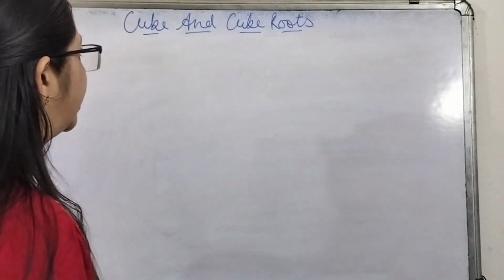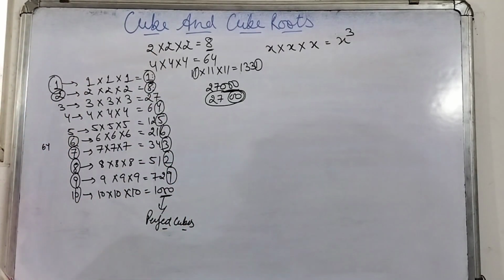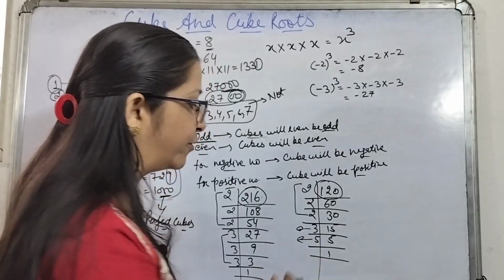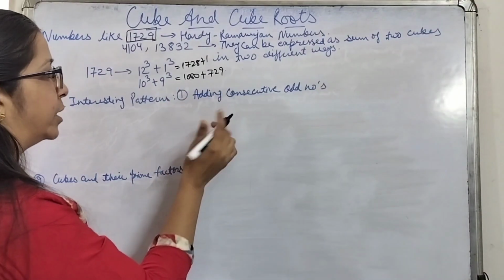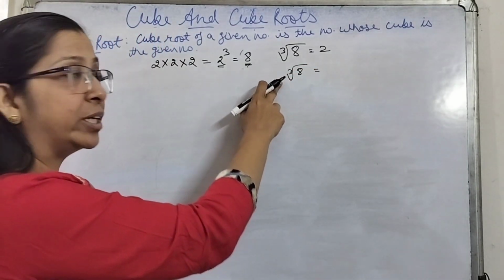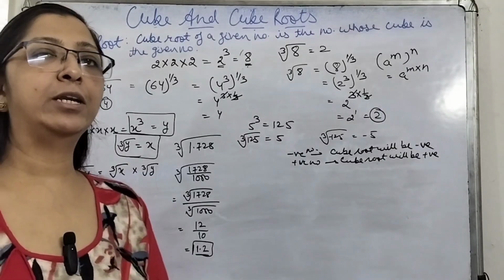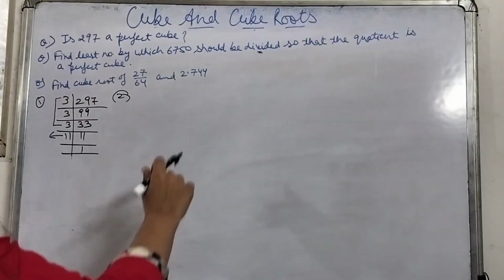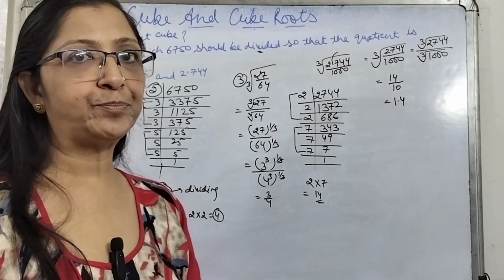Cubes And Cube Roots l Class 8th Math ln One Shot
hello, this video contains detailed explanation about cubes And cube roots, interesting facts about it and important questions related to it in one shot.